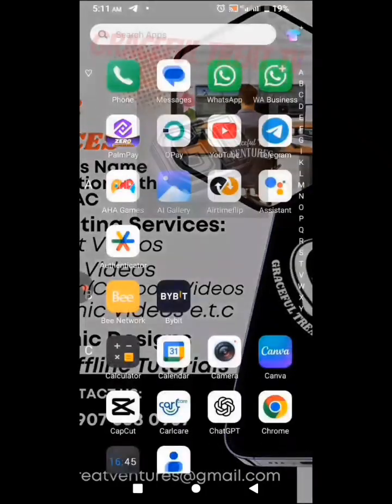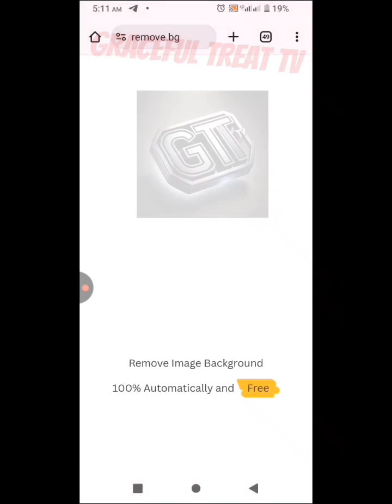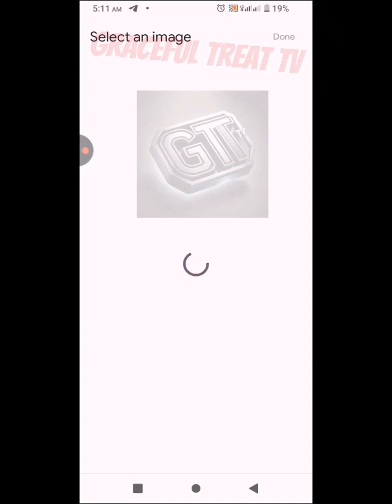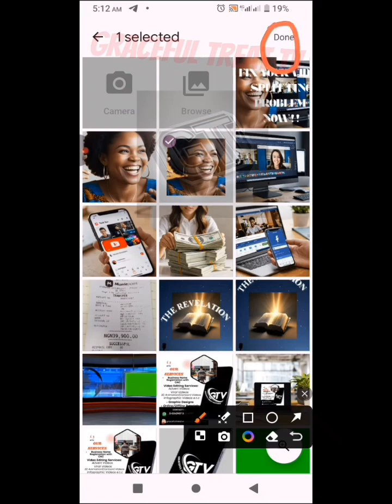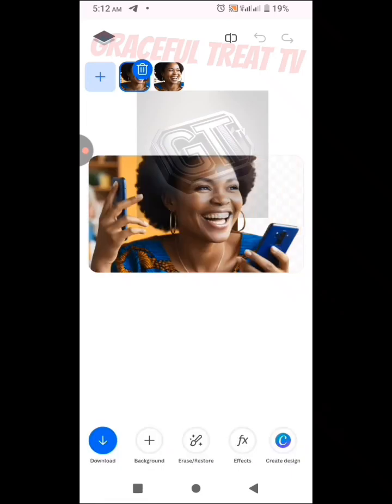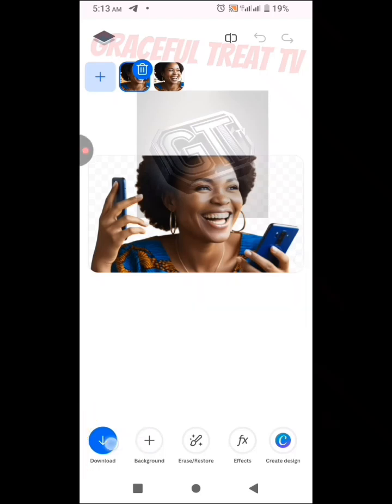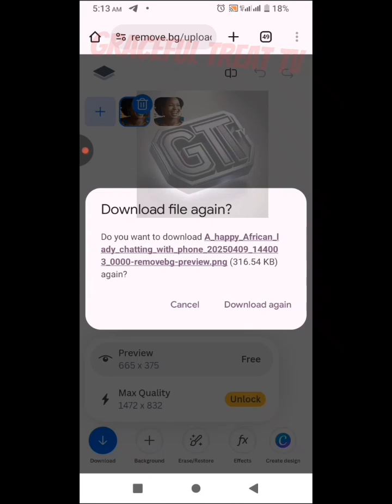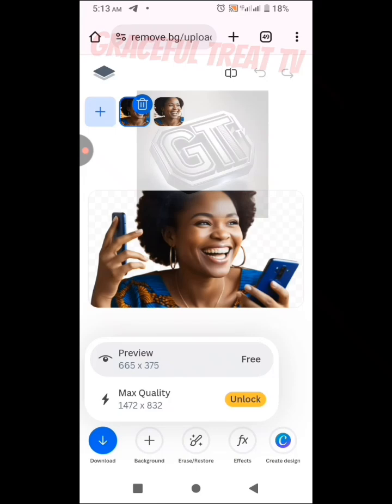STOP USING APPS TO REMOVE IMAGE BACKGROUND - FREE YOUR PHONE STORAGE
Want to remove image background fast and free? In this quick tutorial, I'll show you how to instantly erase any photo background using a simple website - no apps or design skills needed! Perfect for thumbnails, designs, or product photos. Watch now and clear up your images in seconds!